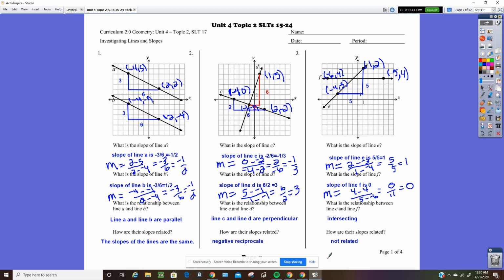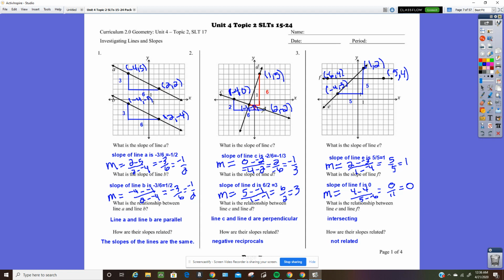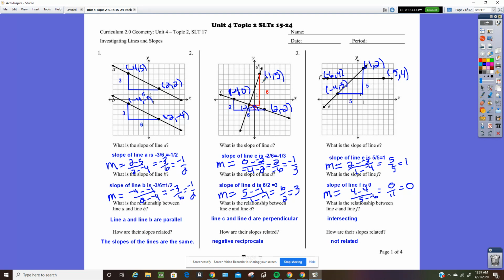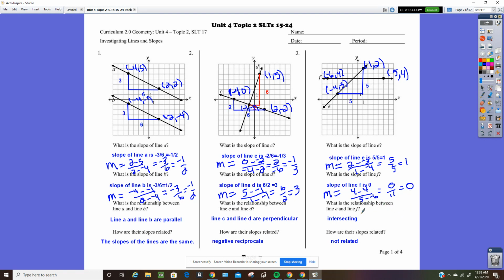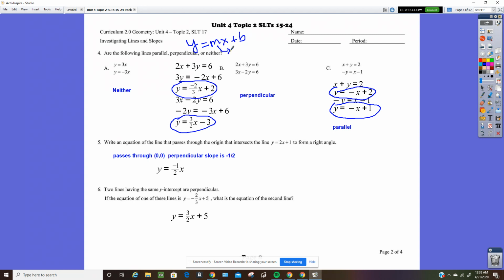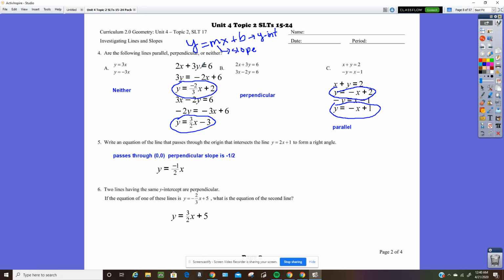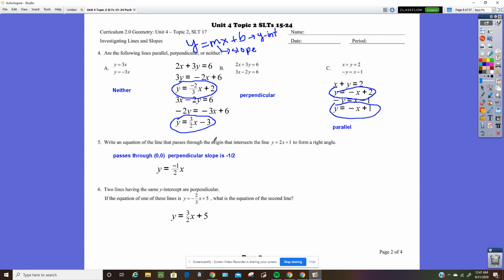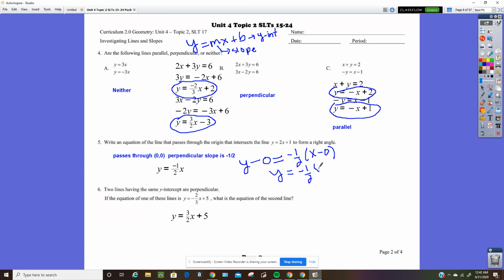Slope pg 7 and 8 Apr 21, 2020